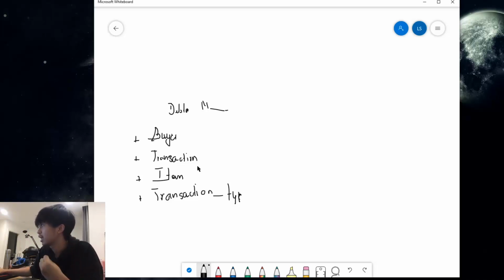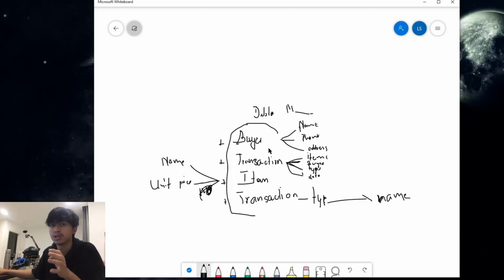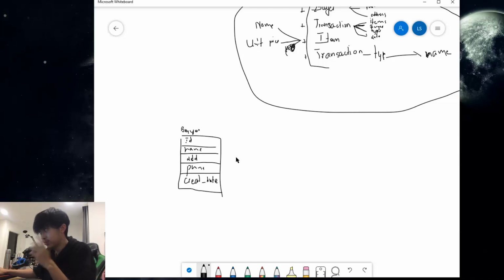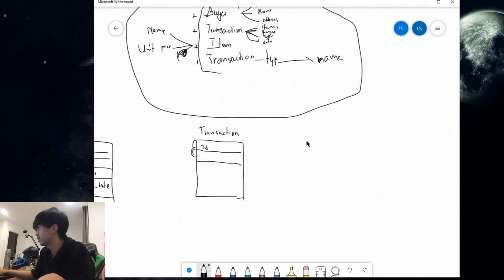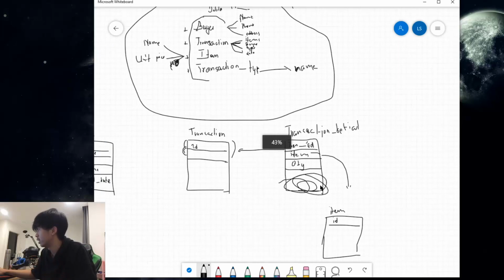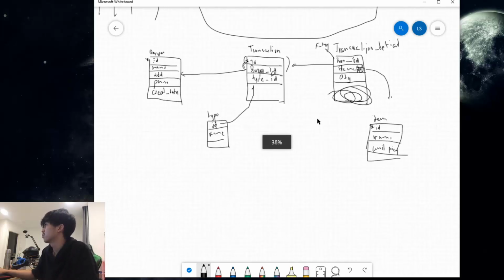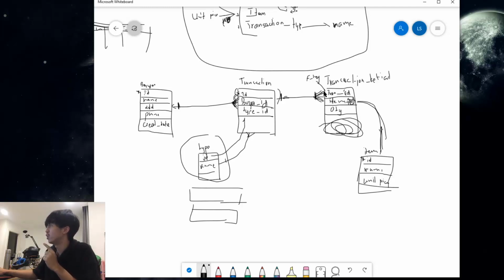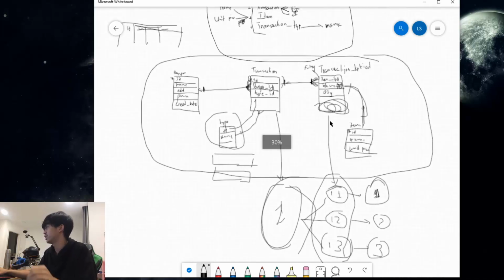Database Modeling - How to Start Your Own Project 2020 [Chapter 4]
This video is talking about how you can start your own project even though you don't have any experience before. It does not require you to be expert at any language of programming, you just have to understand how the programming works and some basics of it. Moreover, any language is suitable for this course - Java, Php, Python, C#, ... etc. You will know which program to use after this course.

I will explain to you in the next video